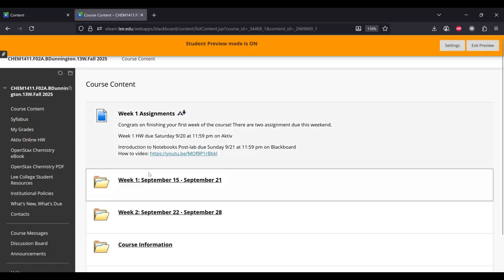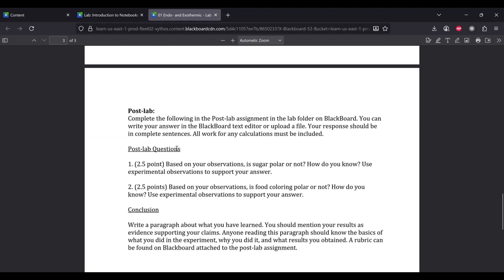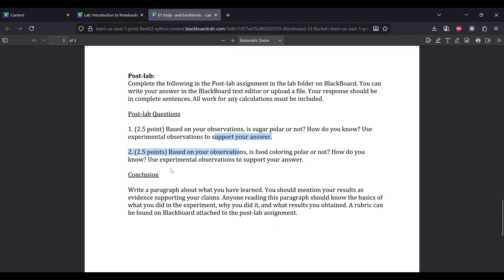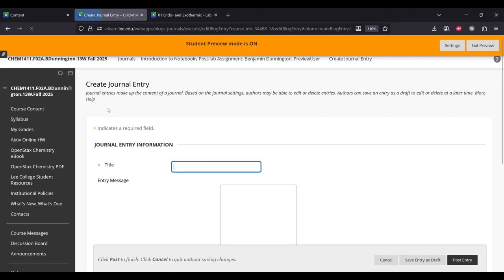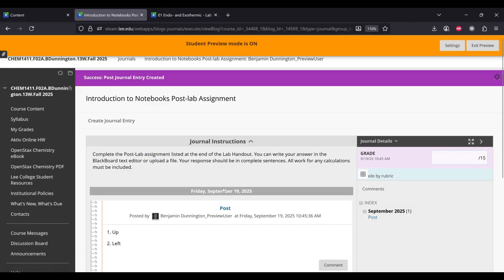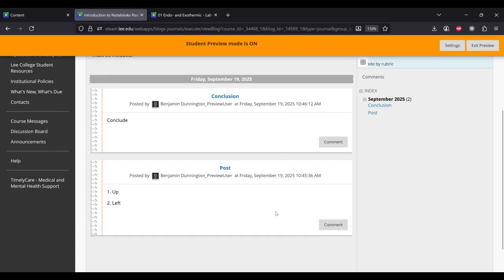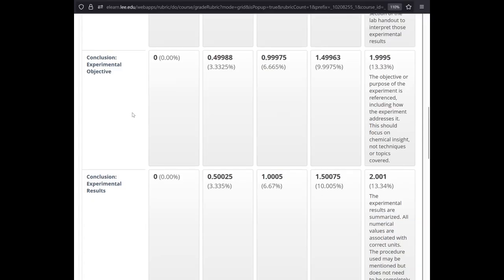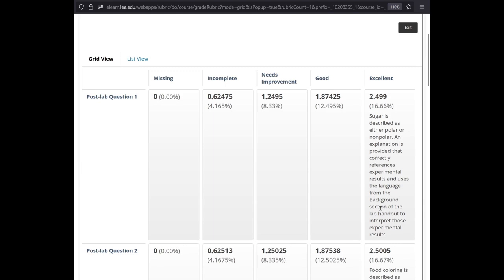CHEM 1411 How to Complete the Post-lab Assignment